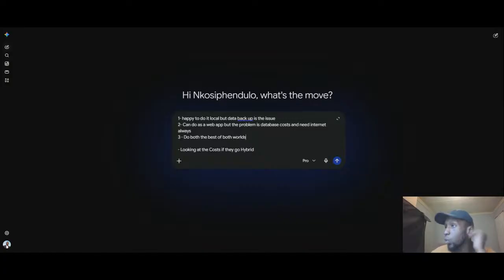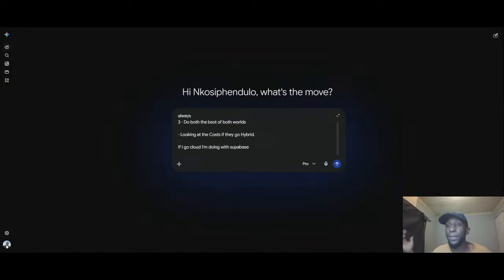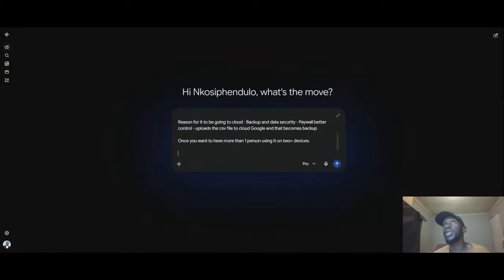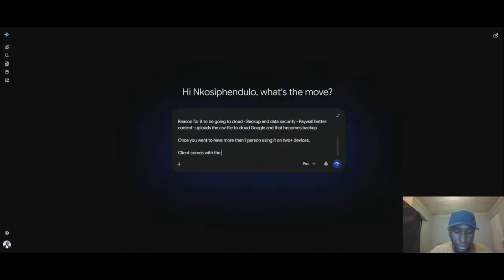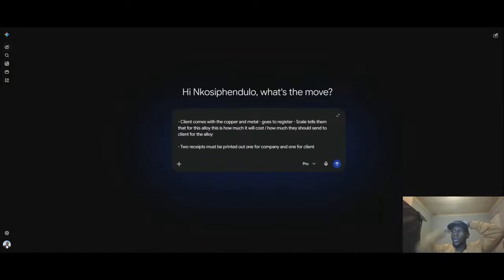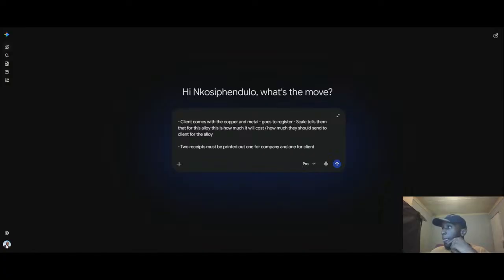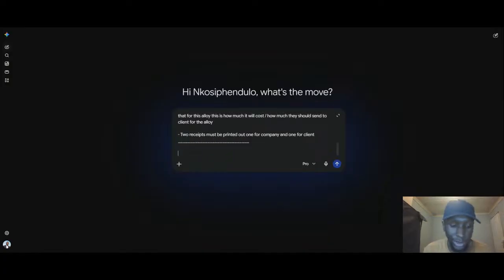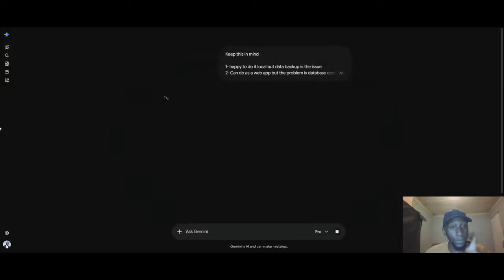I know nothing. Helping a friend create an app demo.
Helping a friend create an app demo for a client of his with the little knowledge I have.